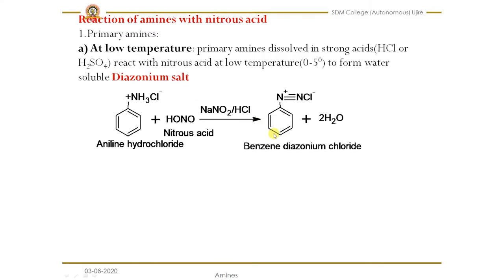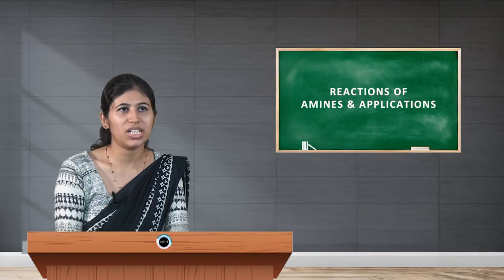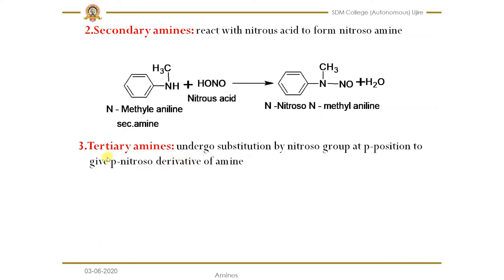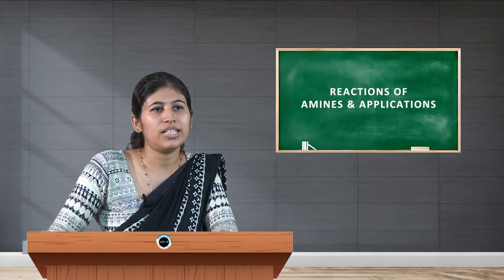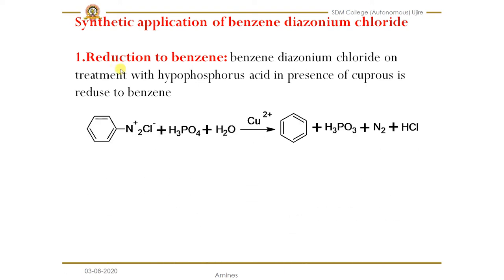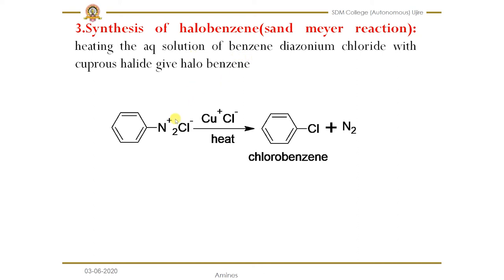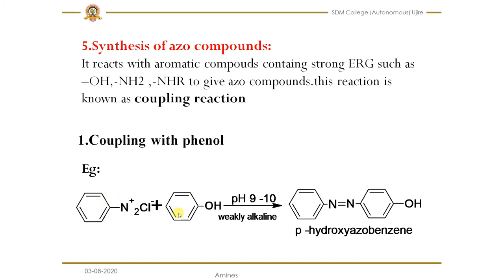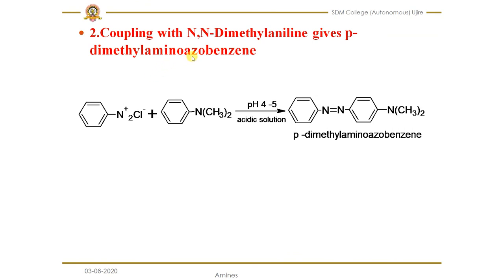SDM E-Learning: Reactions of Amines & Applications (Ganavi D)